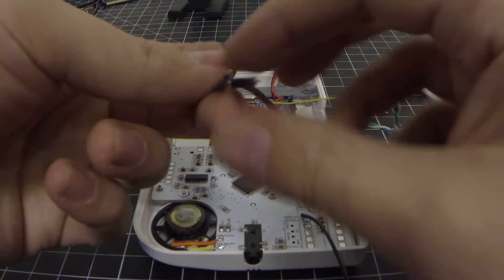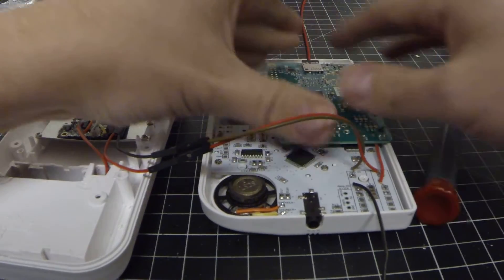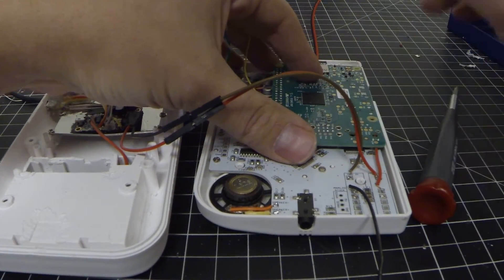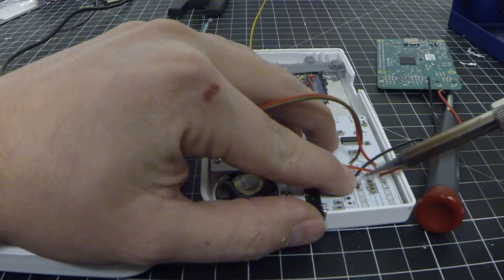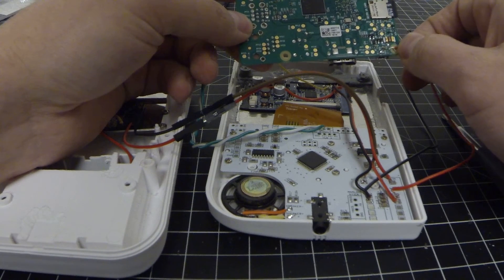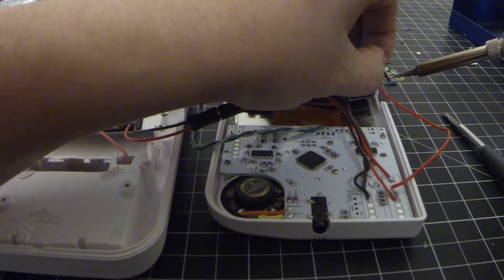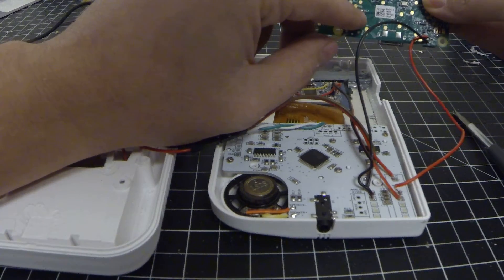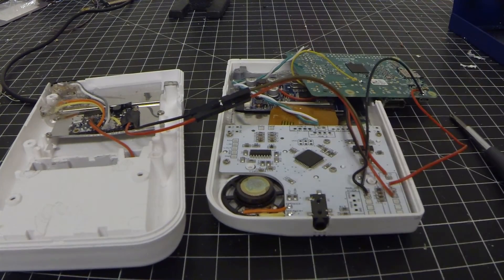GameBoyPi3 Step 29 Wiring the AIO to pi and power